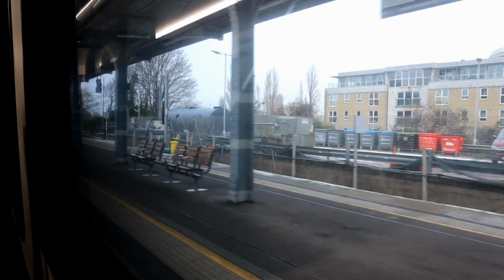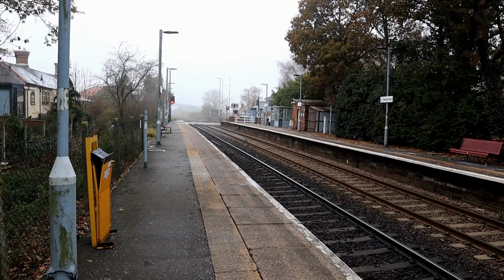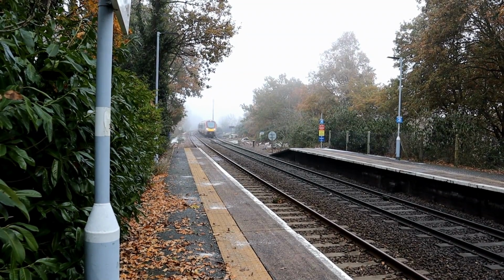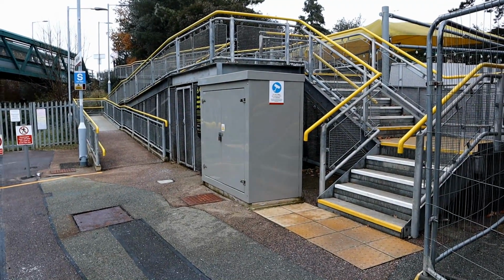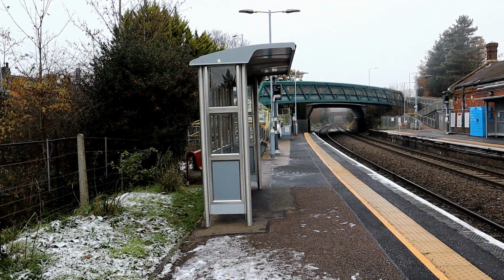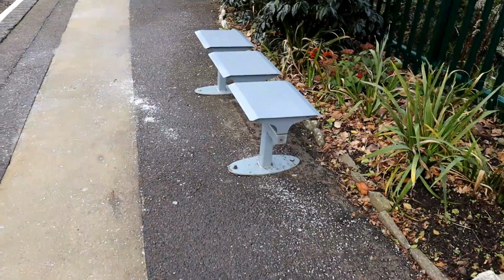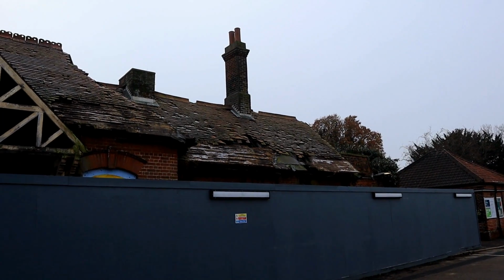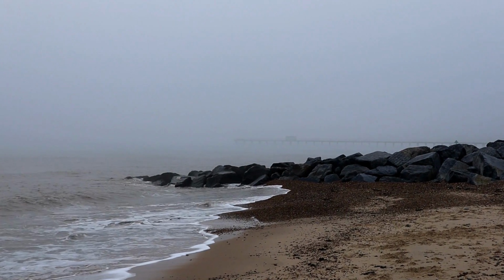The Branch Line To Felixstowe - Westerfield, Derby Road & Trimley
On this railway adventure I explore the stations between Ipswich and Felixstowe and get to see some freight trains too!

Filmed on 2nd December 2023